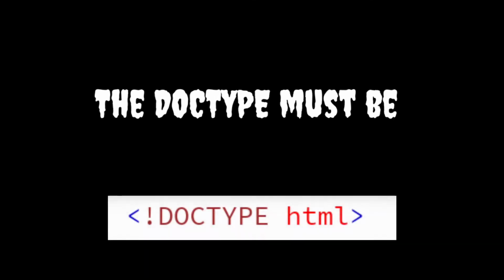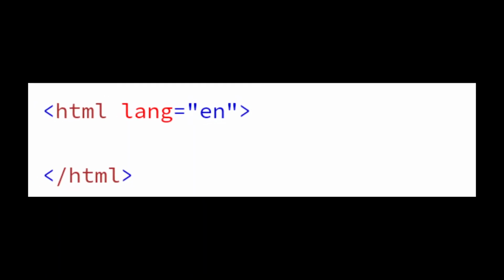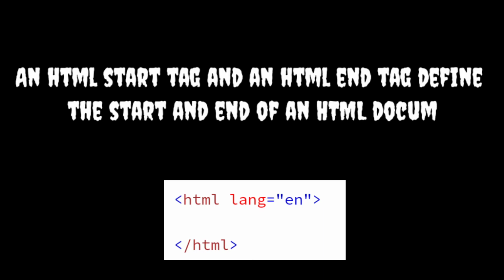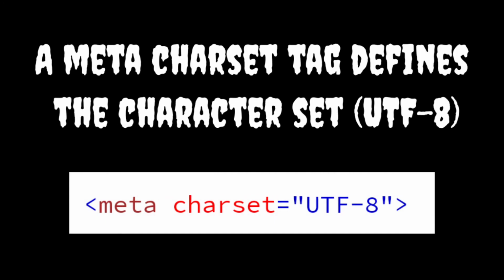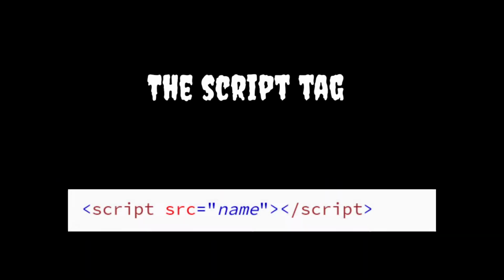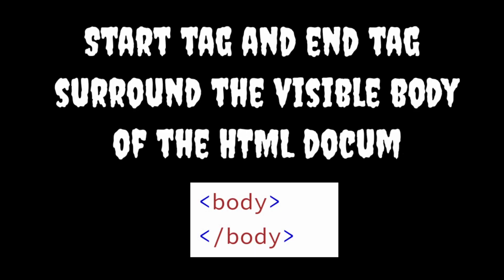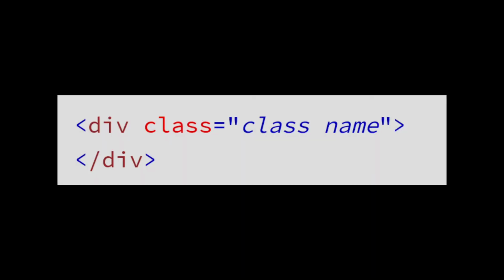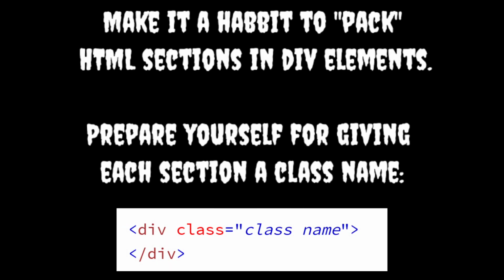#2 HTML course | HTML tags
hi ;)

html anisul islam,
html and css tutorial,
html attributes,
a html tag,
a html open new tab,
a html link new tab,
a html website,
a html project,
html a pdf,
html a css,
html a/l ict,
html bangla tutorial,
html button,
html background image,
html by jamal sir,
html background color,
html beginner tutorial,
html button link,
html b pharmacy,
html b darija,
html и css,
html css javascript,
html coding,
html crash course,
html course,
html css project,
html c programming,
html c,
c vs html,
//c /programdata/pbtmp245.html,
html c'est quoi,
html с нуля,
html c 0,
c'est quoi html et css,
html div,
html div tag,
html design,
html developer,
html dropdown menu tutorial,
html darslari,
html dom,
html desde cero,
structure html d'une page web,
html email developer,
html email,
html elements,
html editor,
html email template,
html explained,
html email signature,
html elzero,
ecommerce html,
ecommerce html css js,
html e css,
html e css para iniciantes,
html5 & css3,
html e css modulo 2,
html e css gustavo guanabara,
html e css projetos,
html form,
html freecodecamp,
html full course bangla,
html f,
html game,
html game coding,
html guide,
html game tutorial,
html geeky shows,
html grade 11,
html game development,
html giraffe academy,
html topperg,
g tag in html,
francesca g html,
g top mix html,
html hsc ict,
html hsc,
html header,
html how to add image,
html harry,
html hyperlink,
html hello world,
html image,
html ict,
html introduction,
html image tutorial,
html interview questions and answers,
in html,
in html how to change background color,
html i css,
html javascript,
html jobs,
html javascript tutorial,
html jamal sir,
html javascript css tutorial,
html js,
html js css tutorial,
html jobs work from home,
хауди хо html,
html khmer,
html kurdish,
html ki,
html kya hai,
html kurs,
html ki bangla,
html kursi,
html ka full form,
kteam html,
html layout,
html language,
html login page,
html lesson,
html list,
html learning,
html login form,
html link to another page,
a/l html sinhala,
a/l html,
html ol,
apprendre l'html et le css,
apprendre l'html,
apprendre l'html chapitre 8,
apprendre l'html chapitre 1,
html myanmar,
html mosh,
html meta tag,
html mobile,
html menu,
html meaning,
html menu bar tutorial,
html mobile app,
extremo.html m 1,
html navigation bar,
html notepad,
html navigation bar tutorial,
html notepad tutorial,
html nasim,
html notes,
html navbar,
html net ninja,
html on mac,
html on android,
html only,
html on visual studio code,
html on notepad,
html overview,
html on iphone,
html on chromebook,
html o level,
html o/l sinhala,
html o level practical,
html o level questions,
html o'zbek tilida,
o level html in hindi,
o level html coding,
html project,
html programming,
html page,
html project ideas,
html portfolio website,
html programming for beginners,
html portrait,
etiqueta p html,
html quiz,
html questions and answers,
html quick tutorial,
html quiz tutorial,
html questions,
html qr code scanner,
html q tag,
que es html,
html rulez d00d live,
html responsive website,
html review,
html registration form,
html resume,
html refresher course,
html radio button,
r htmltools tutorial,
r html scraping,
htmlwidgets r,
rstudio html,
r knit to html,
html structure,
html syntax,
html somali,
html search bar,
html shqip,
html software,
html site,
html styling codehs,
s tag in html,
html tags,
html tutorial for beginners in bangla,
html template,
html t,
html using notepad,
html underline,
html user input,
html unordered list,
html udemy,
html ui design,
html uses,
html underline text,
html u tag,
uvod u html,
slike u html,
education 4u html,
ubacivanje slike u html,
html viewer,
html video,
html vs css,
html video tag,
html vs html5,
html visual studio code,
html vs javascript,
html vs python,
v-html vue,
programovanie v html,
jak programovat v html,
tabulka v html,
html website,
html website design,
html website inspector,
html web page,
html website tutorial,
html with python,
html web design,
html wordpress,
w school html,
programowanie w html,
strona html w notatniku,
animacje w html,
div w html,